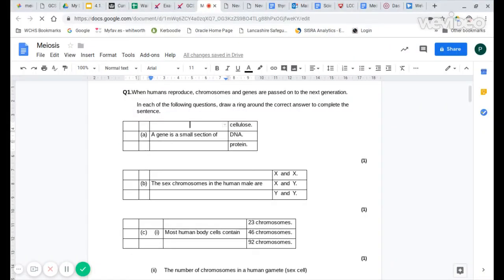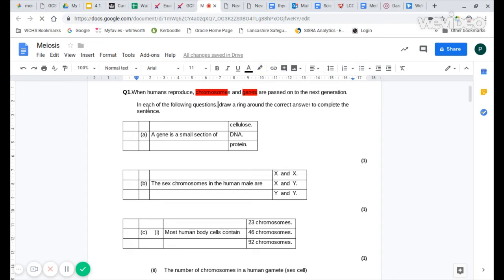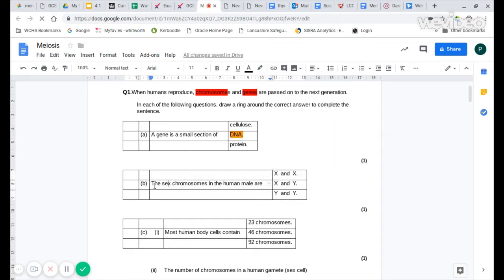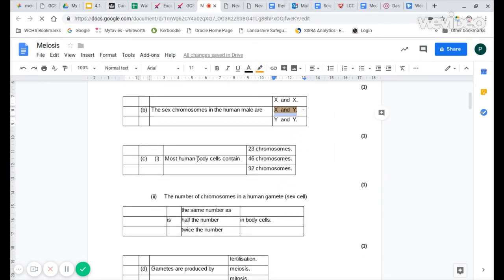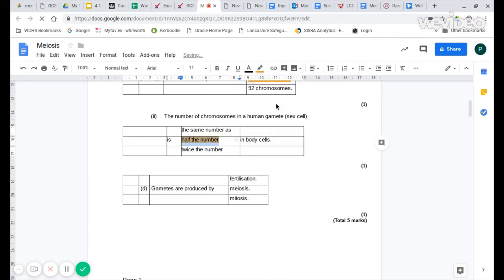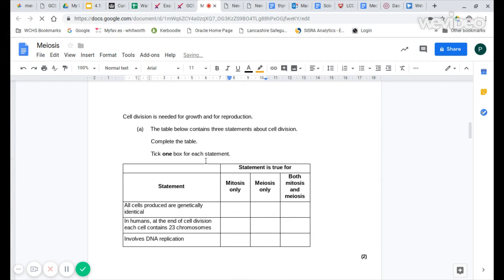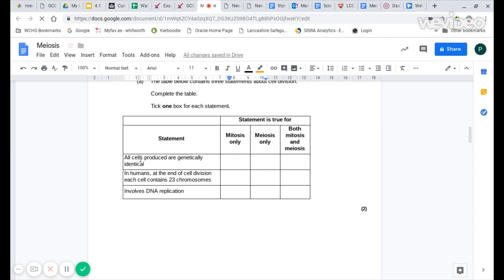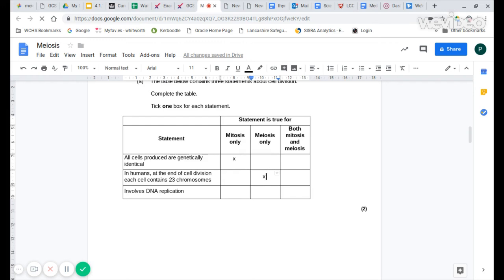Unit 6 - Reproduction - Sexual and asexual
Unit 6 is split into 21 parts (15 for Trilogy). This is the first of these parts and is an introduction to the unit. There are some exam questions at the end of the video with guidance on how to answer these.